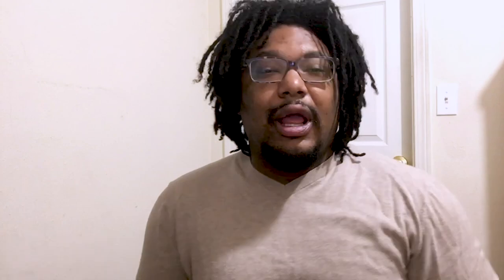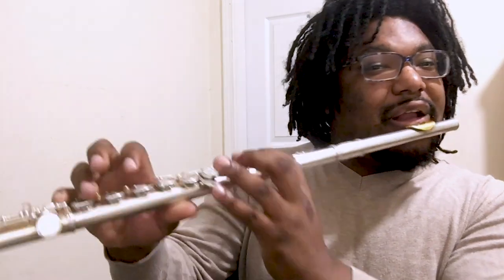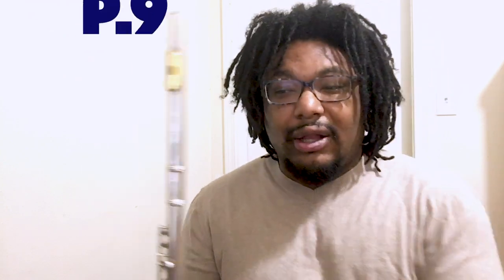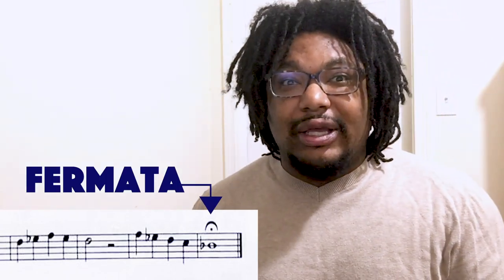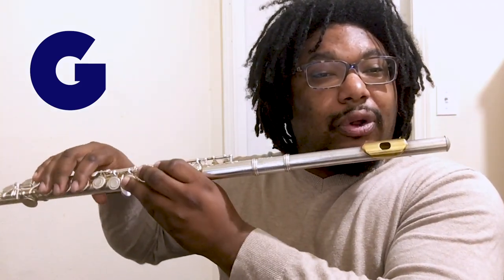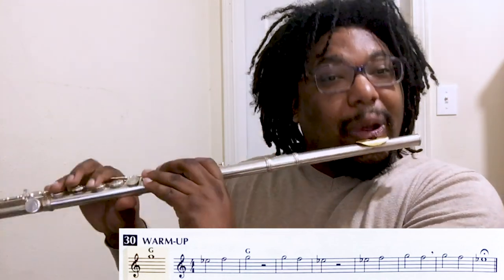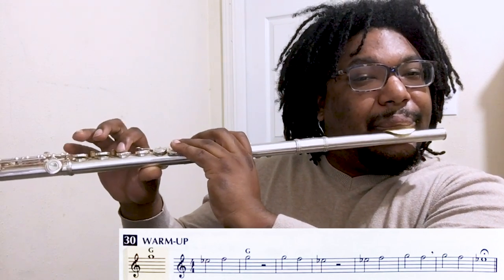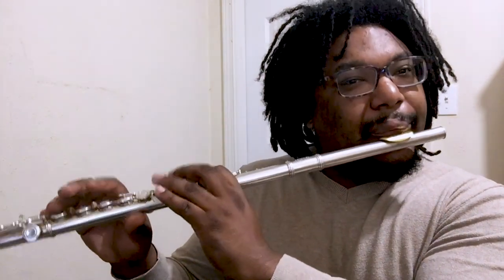Music, Grades 4-5, 4/8 - Lesson 2, Flute